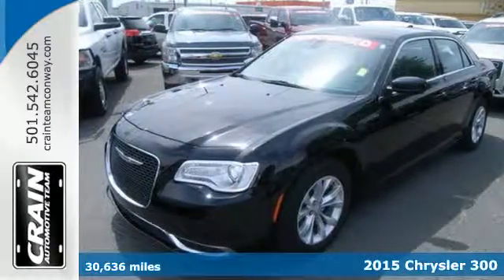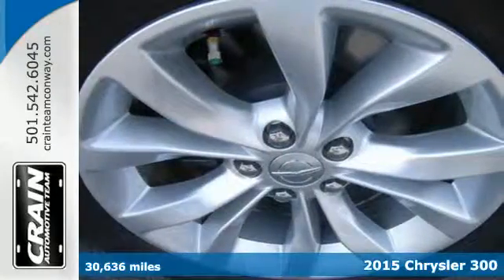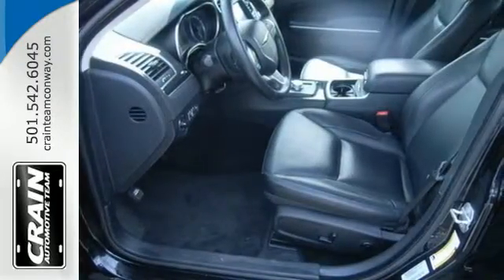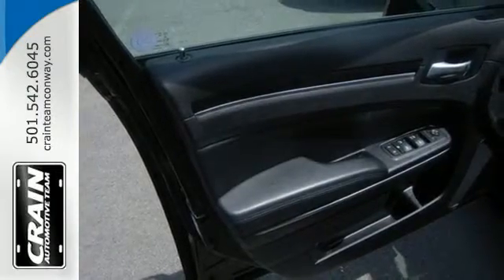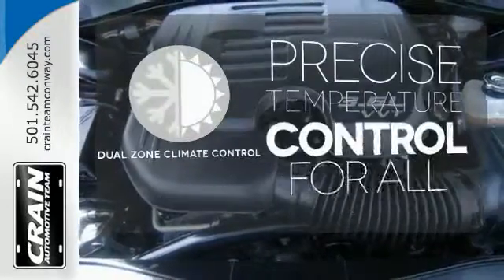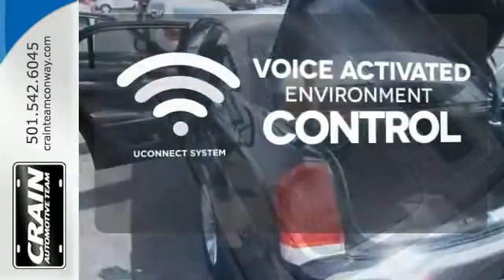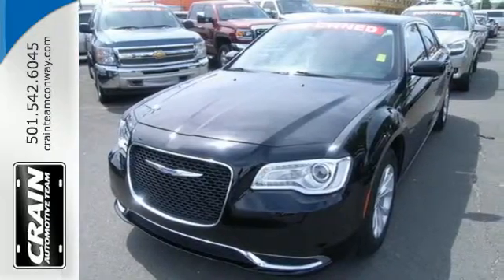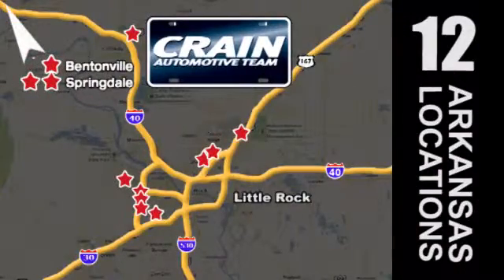Used 2015 Chrysler 300 Conway AR Little Rock, AR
Year: 2015
Make: Chrysler
Model: 300
Trim: LIMITED
Engine: 3.6L V6 Cylinder Engine
Transmission: Automatic
Color: Gloss Black
Mileage: 30636
Stock #: 6GT7995A
VIN: 2C3CCAAG0FH814132
Crain Buick Conway is honored to present a wonderful example of pure vehicle design... this 2015 Chrysler 300 Limited only has 30,636 miles on it and could potentially be the vehicle of your dreams! Stylish and fuel efficient. It's the perfect vehicle for keeping your fuel costs down and your driving enjoying up. Just what you've been looking for. With quality in mind, this vehicle is the perfect addition to take home. Based on the superb condition of this vehicle, along with the options and color, this Chrysler 300 Limited is sure to sell fast. The look is unmistakably Chrysler, the smooth contours and cutting-edge technology of this Chrysler 300 Limited will definitely turn heads. Every new and pre-owned vehicle is backed by the Crain Commitment, including our 100% low price guarantee, a 100 hour love it or leave it exchange policy, and a 100 year 100,000 mile warranty. The Crain Team's Got 'Em!

Address:
1003 North Museum Road